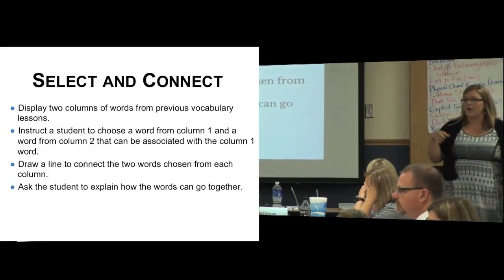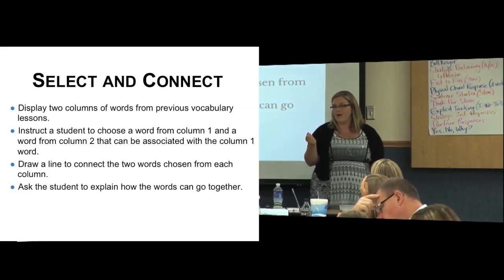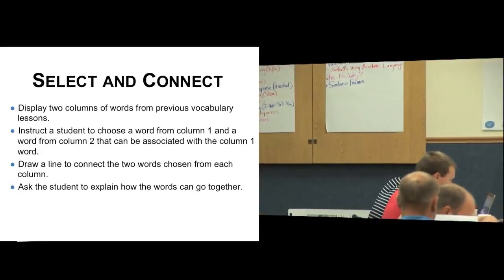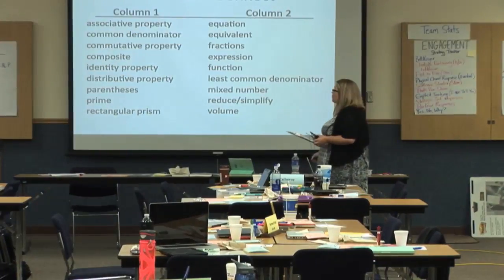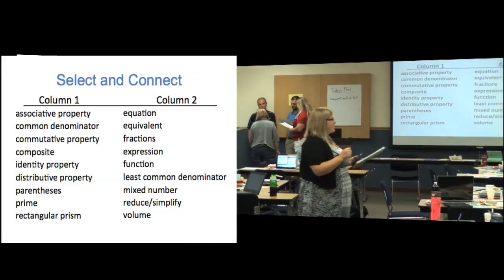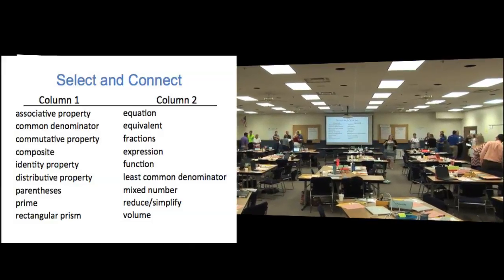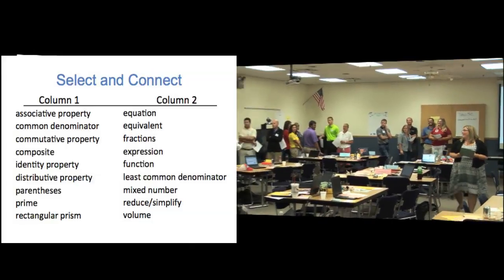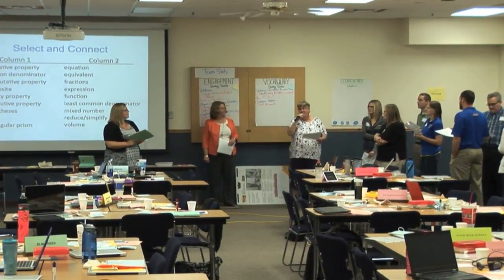ALP 4-12 - Select and Connect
"Select and Connect"

Academic Literacy Project
Dianah Steinbrink